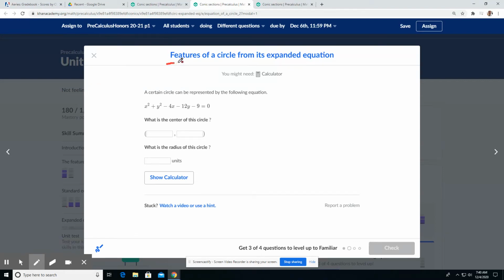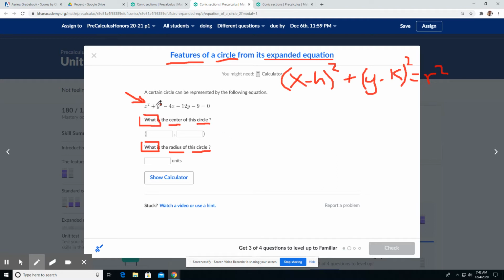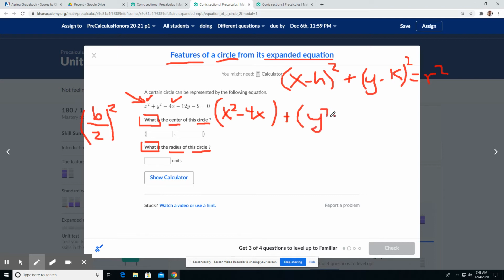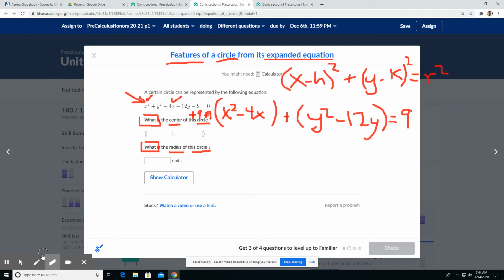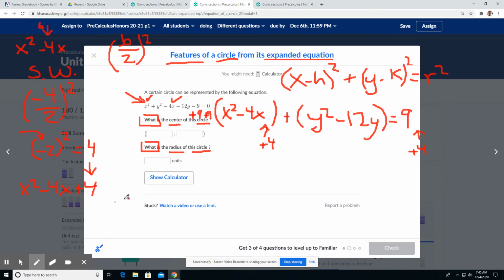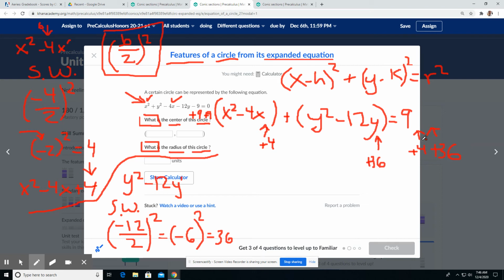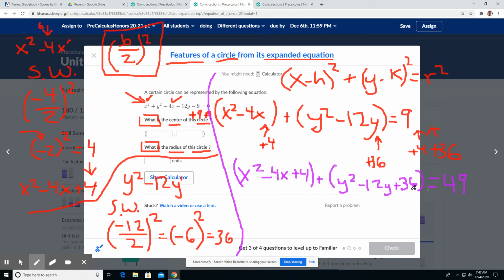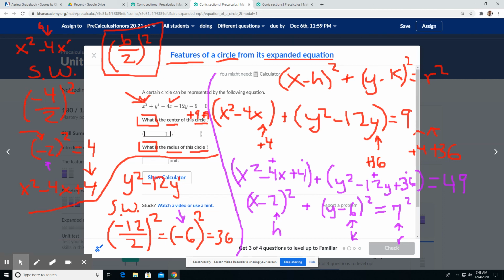L37a PreCalcH Features of a circle from its expanded equation